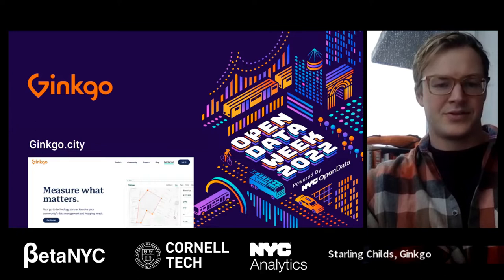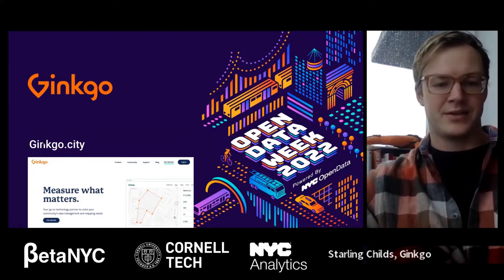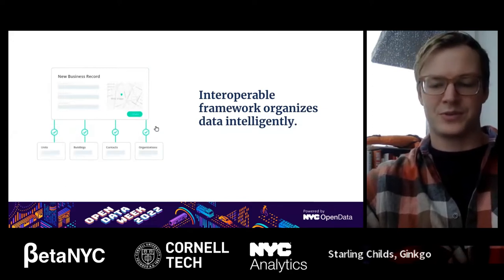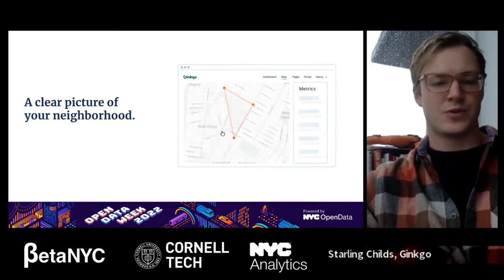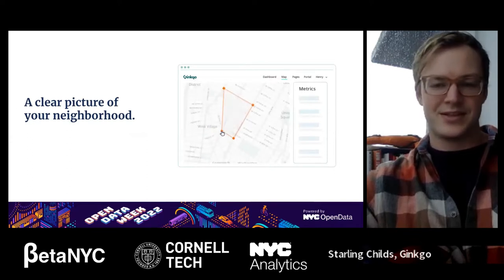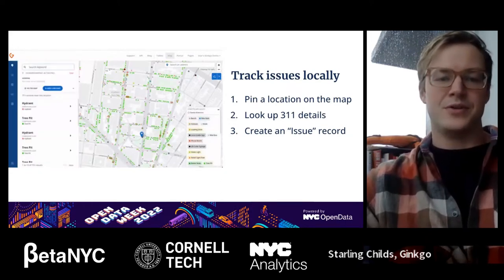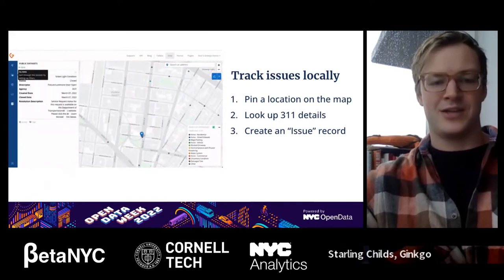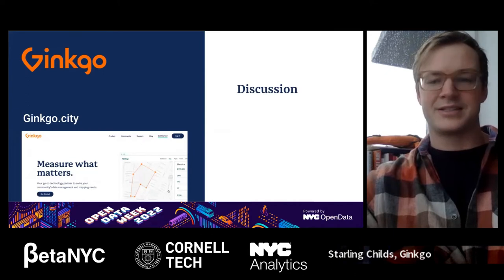Making 311 data more accessible for small business communities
Ginkgo helps local community organizations to take coordinated action to resolve issues for local businesses using the city’s 311 dataset. Join us for a discussion about how Business Improvement Districts and other local leaders are accessing 311 data to serve their community stakeholders. We will be joined by two Business Improvement District staff members to talk about their use of this data today, as well as engage in an open discussion about how the city's open data resources for the 311 system might be used to improve quality of life around the city in the future.

ORGANIZER: Ginkgo.city